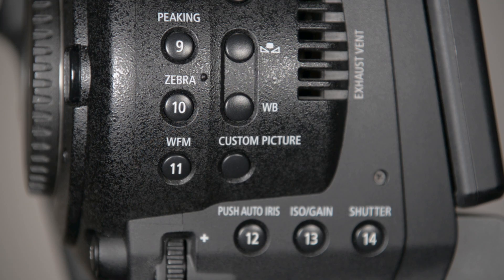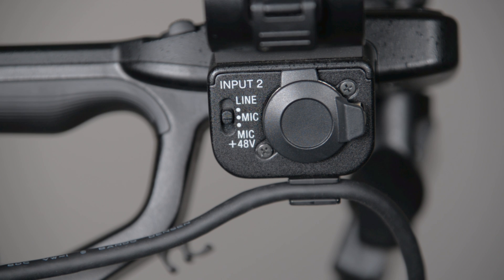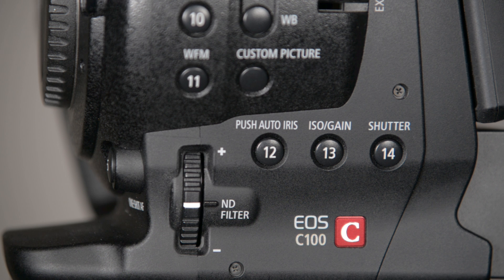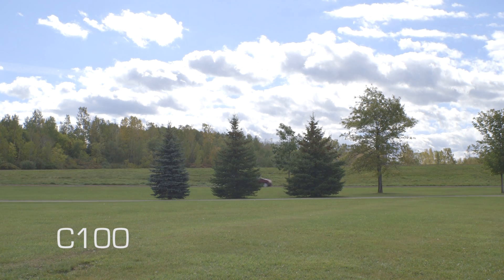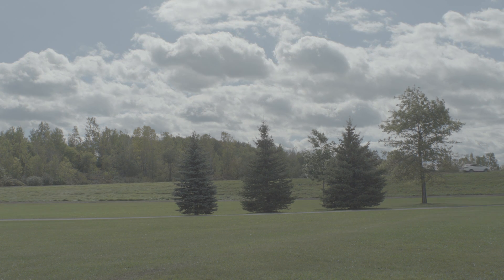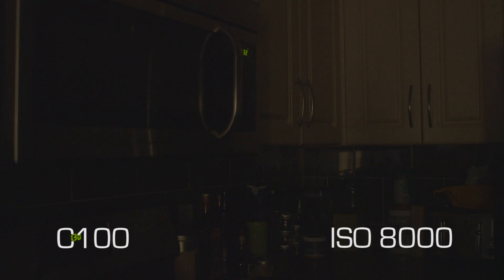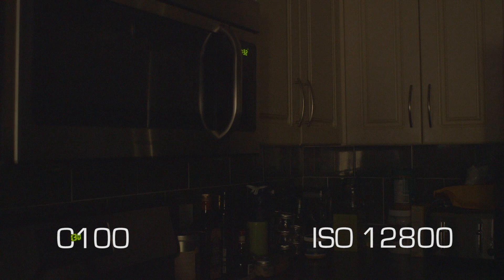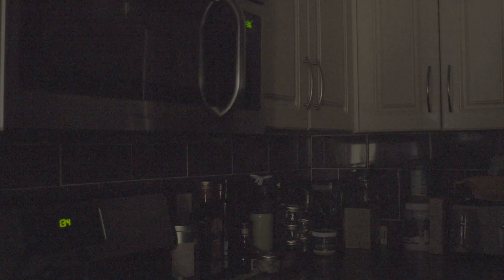Canon C100 vs Sony FS5 : Camera Showdown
In this episode, we pinning the (outdated?) C100 Mark I against the Sony FS5